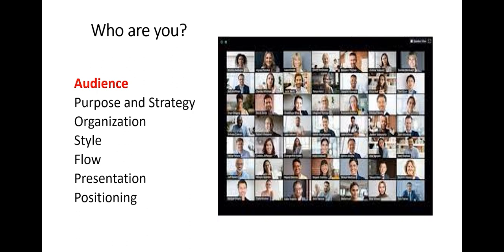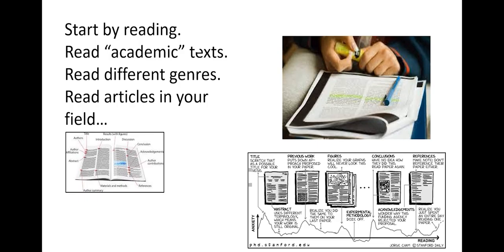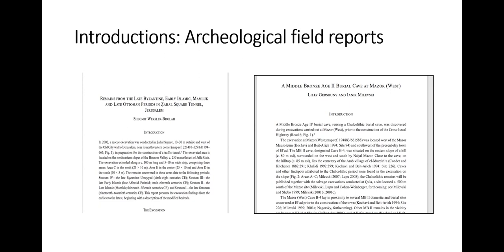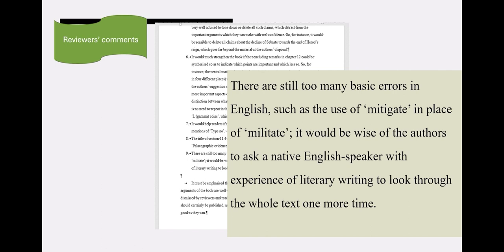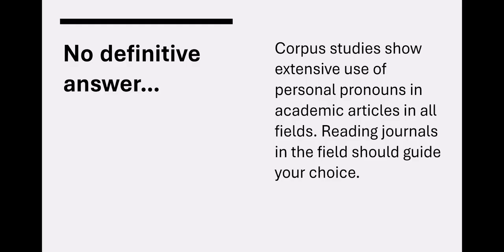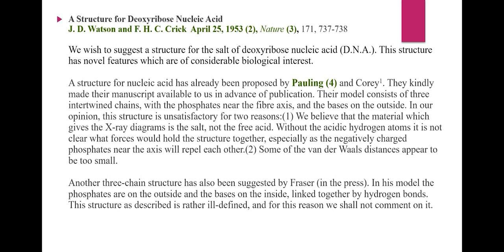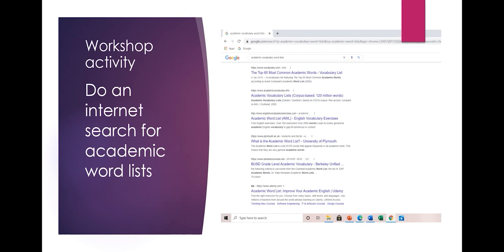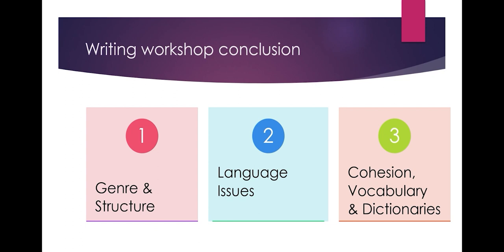Holzman Workshop AsiaTEFL2021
Featured Workshop Presentation by Susan Holzman before the AsiaTEFL2021 International Conference hosted in India (hybrid conference, mostly online [both live and recorded sessions]) December 3rd - 5th.